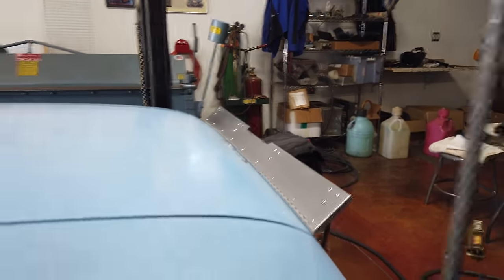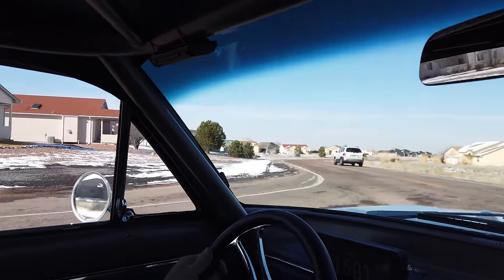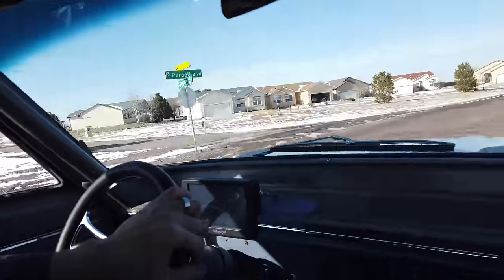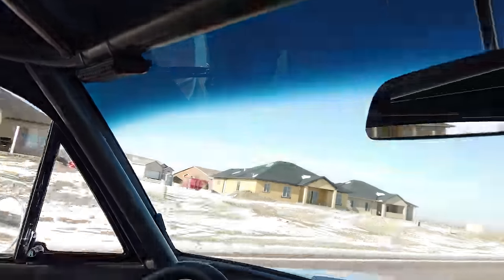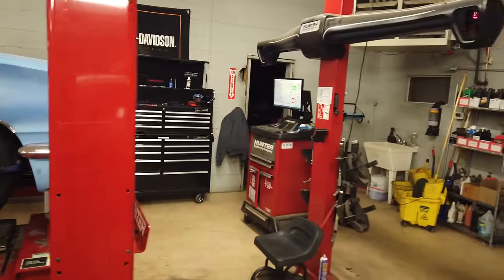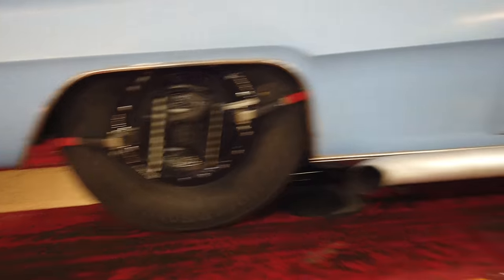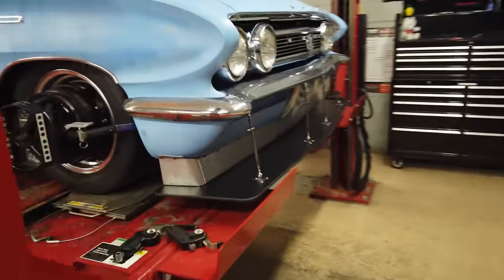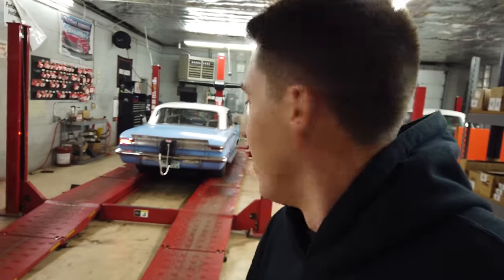Twin Turbo LSX Skylark Alignment it was almost PERFECT!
Hey everyone we are getting ready to take project 200 mph to the track for its first passes so we wanted to make sure the alignment was correct before we try to go 200MPH! We took the twin turbo Buick Skylark over to the best alignment shop that we know of Prigmore's Alignment. My Dad had originally set the car when he built it at the shop but we weren't sure how close it was going to be. The car end up being almost perfect with just a little toe adjustment  needed! We are prepping to go to Tx2k but we have some stuff that has came up with bank to bank fueling that we need to figure out! New video coming soon about that...